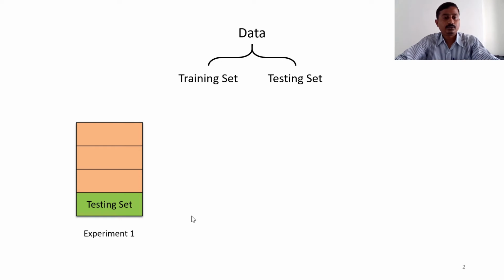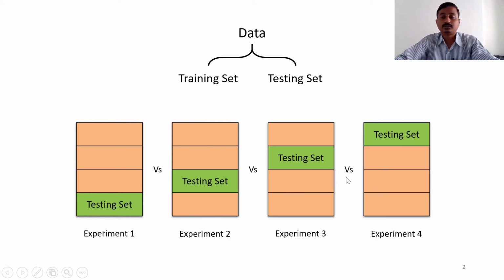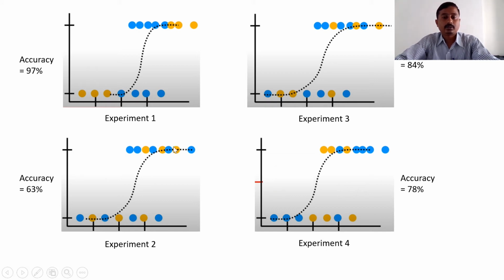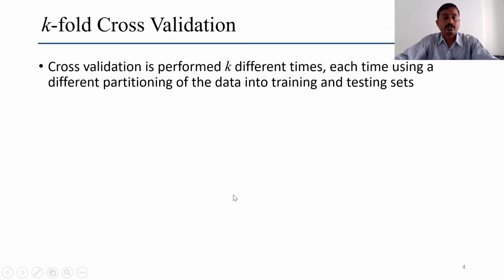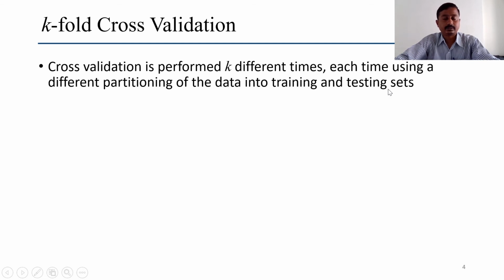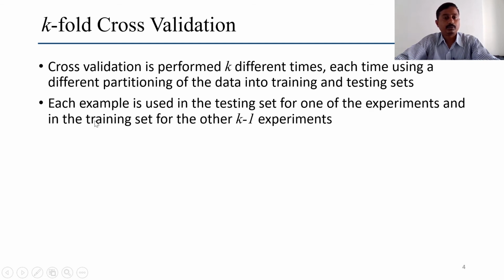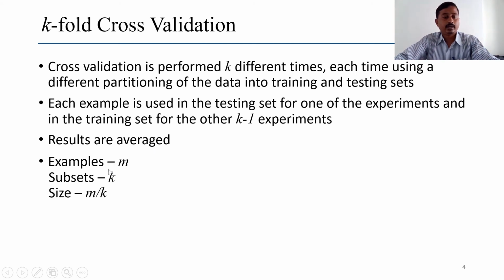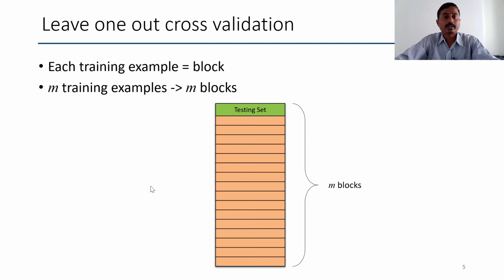Unit 1 || Lec 9 : Cross Validation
Contents: Cross Validation, k-fold Cross Validation, Leave One Out Cross Validation